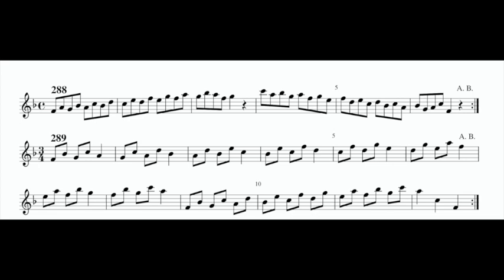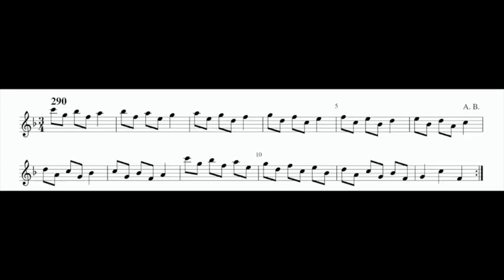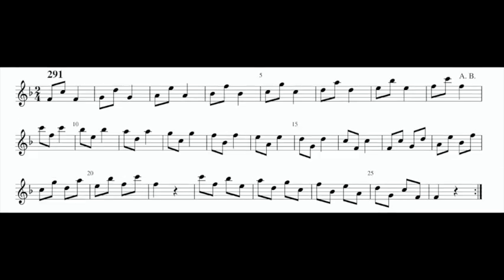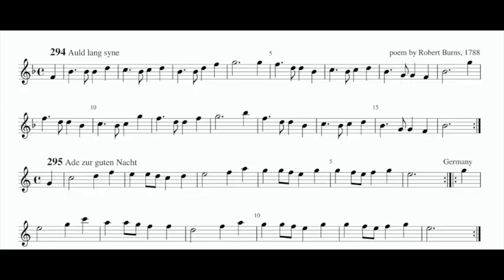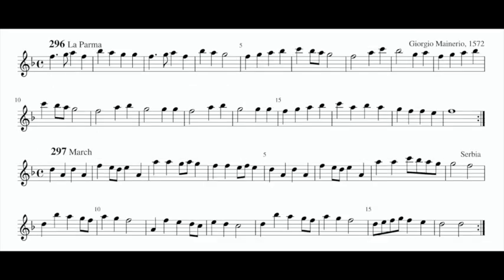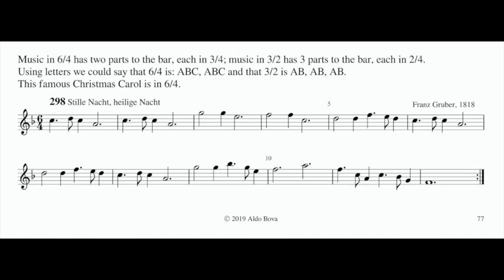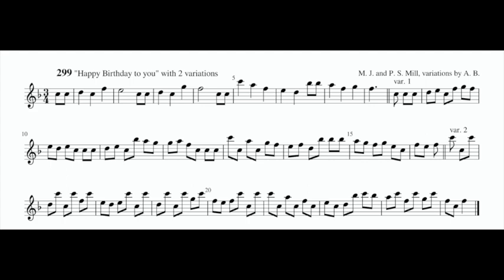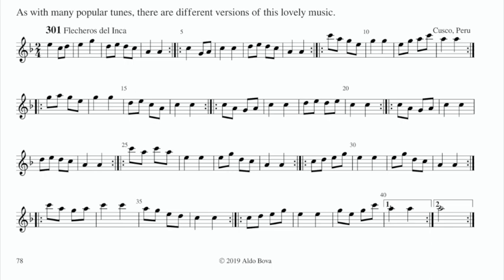Alto recorder step by step, 19th lesson, exercises 288-301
you can find the book here.